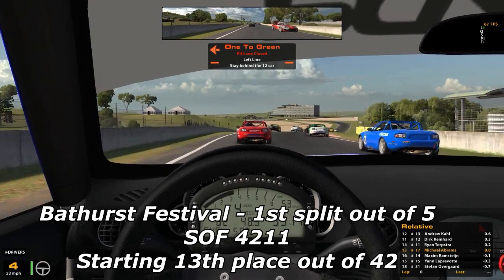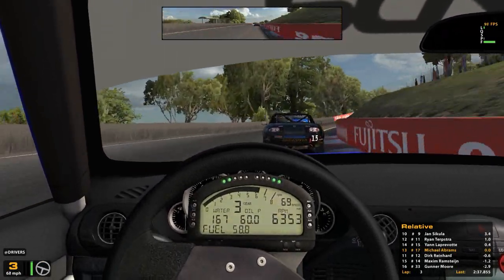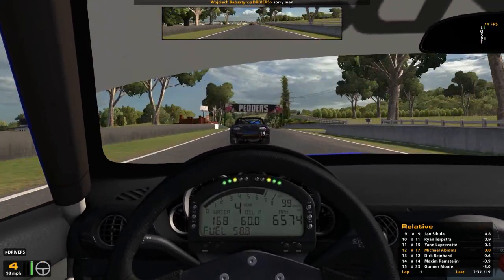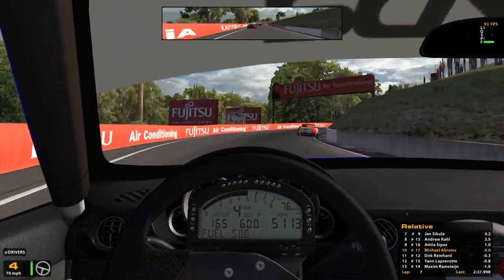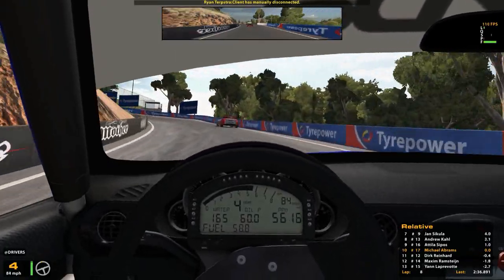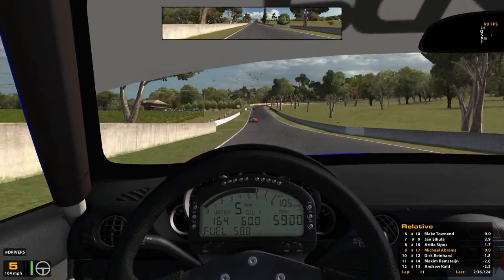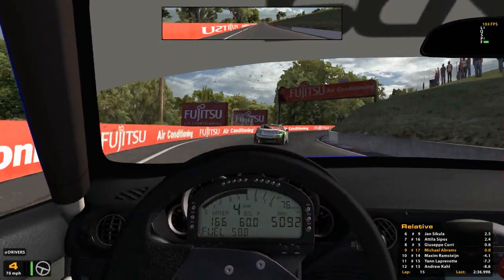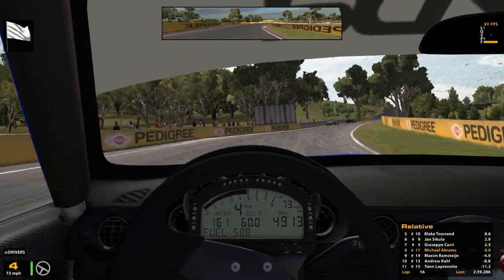iRacing - 2014 Road Warrior Series - Race 2 - Bathurst Festival (Mazda MX-5 Cup)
This race had a huge field, so naturally there was some close racing, along with some bruised bumpers and egos.